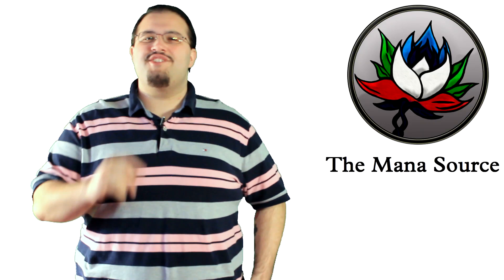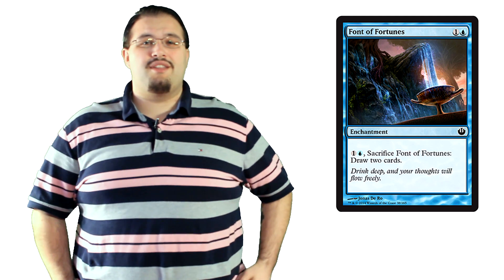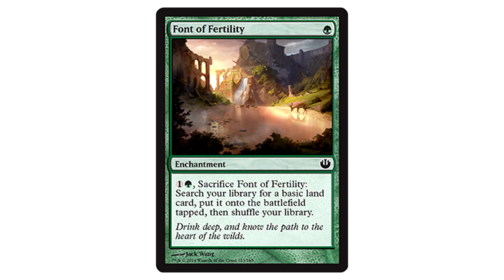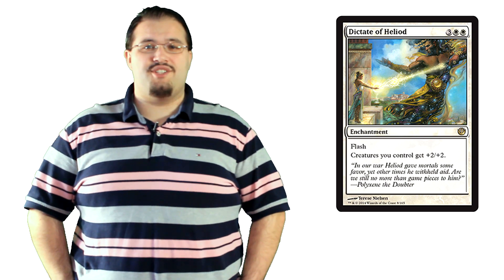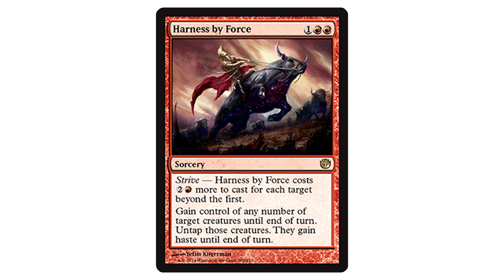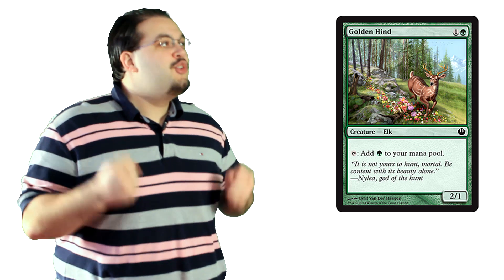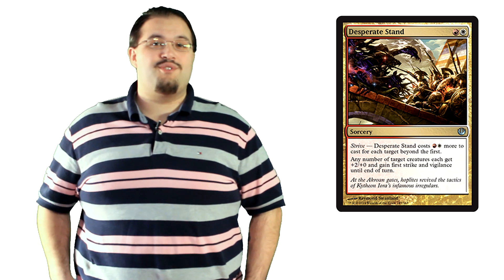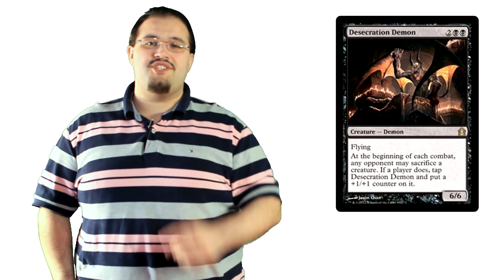Journey into Nyx Spoilers: Disciple of Deceit, Desperate Stand, Harness by Force, and more!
Journey into Nyx Spoilers are in full swing. New Magic the Gathering cards are spoiled every day. We review all of them! :)